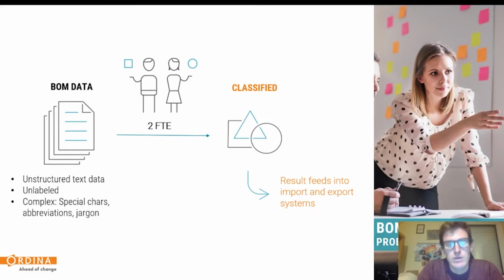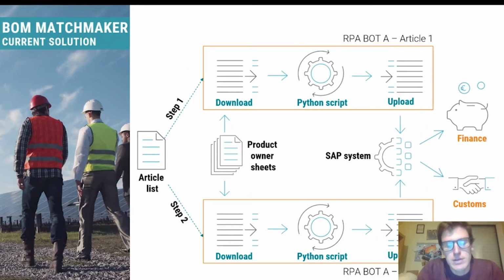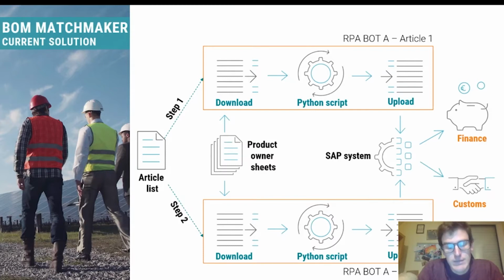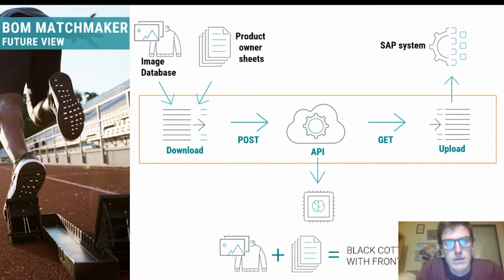BOM (Bill of Materials) Match Maker | AI4 Manufacturing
In the AI4 sessions we tackle the latest advancements within Artificial Intelligence and Machine Learning in different business domains. Each session covers a specific industry through high-quality business cases & testimonials by local experts and companies.